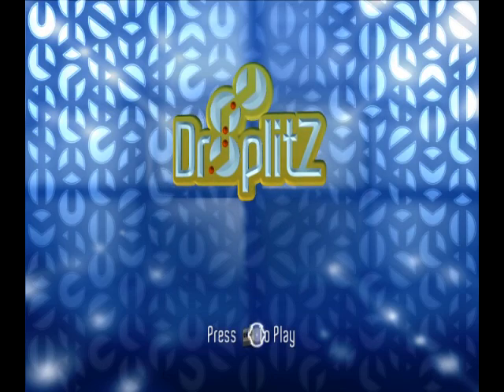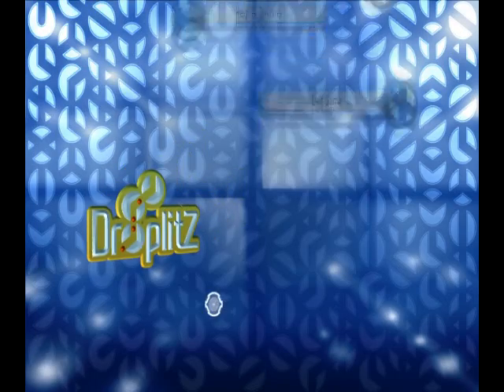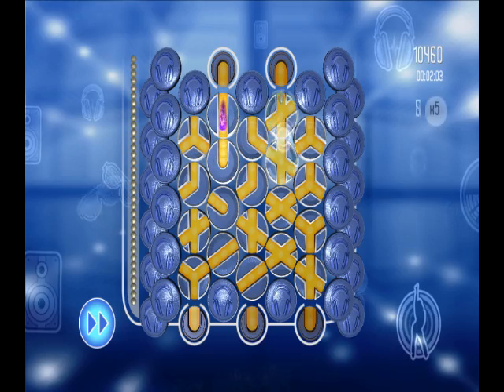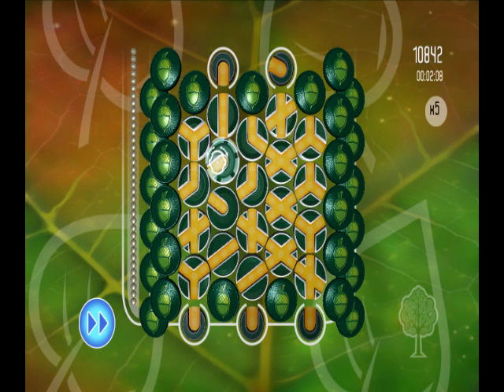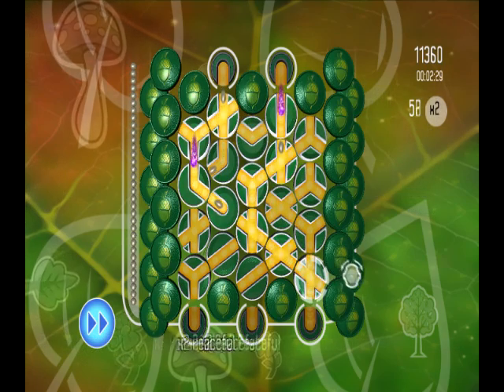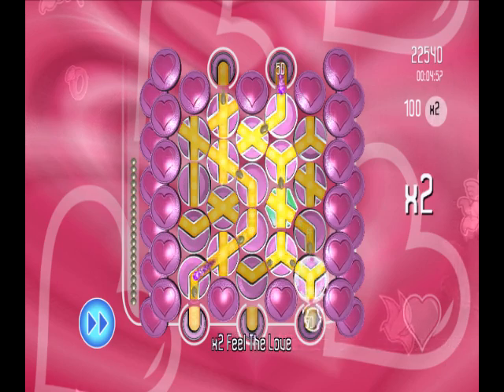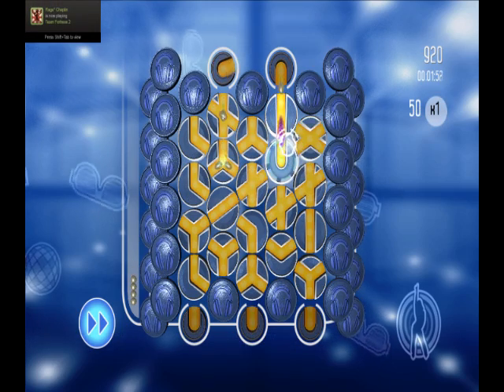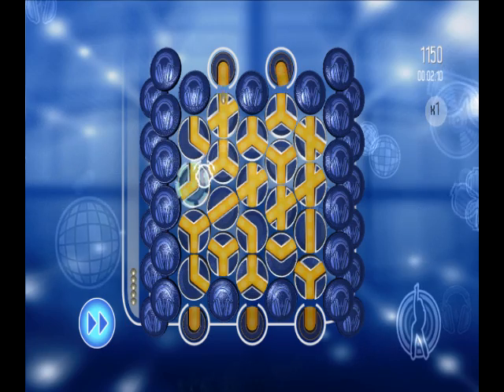First Drop: Droplitz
Droplitz is a casual strategy game that emulates Pipe Mania and Bioshock 1's hacking mini-game. Is it executed well? Find out!